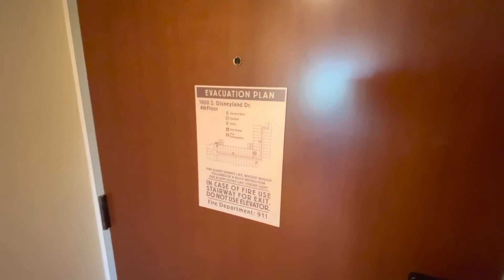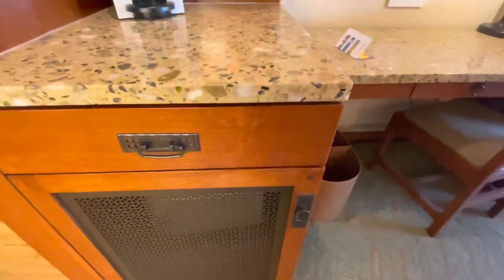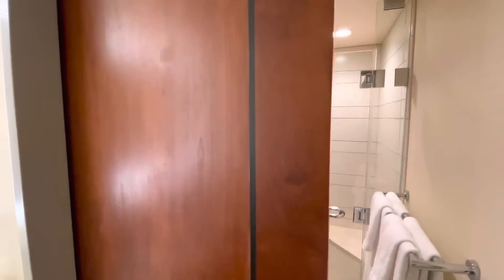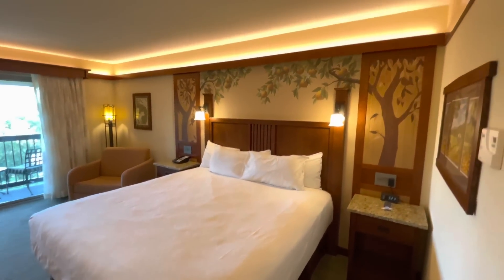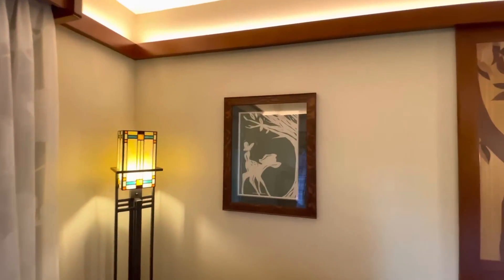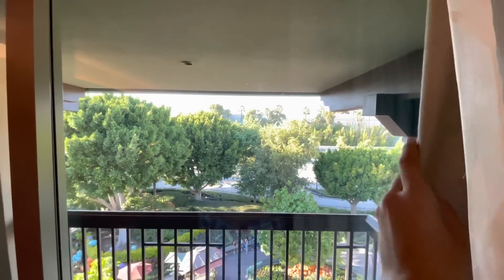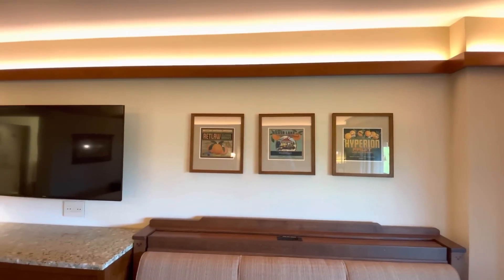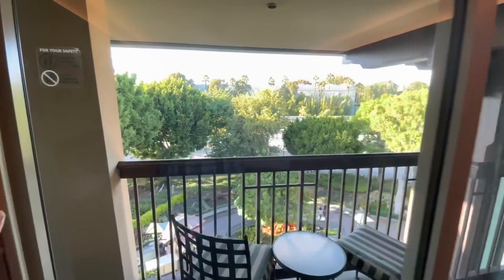King Bed Downtown Disney View Room Tour - Disney’s Grand Californian Hotel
Join Disneyland News Today for a Grand Californian room tour.

00:00 Introduction
00:18 Entrance area
01:23 Coffee bar and closet
02:57 Bathroom
06:24 Main bedroom area
08:26 Artwork
09:34 Desk/Countertop area
11:25 Seating area
13:28 Trundle
16:08 Balcony
17:39 Final thoughts